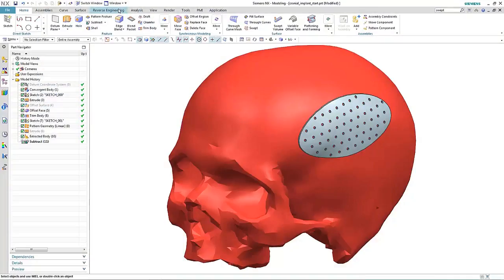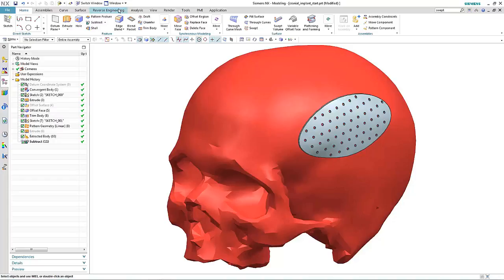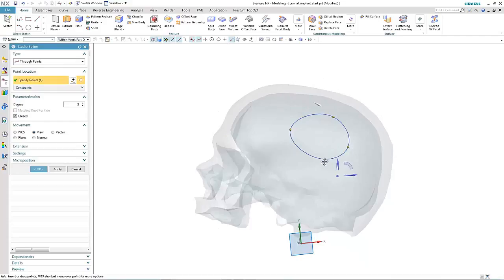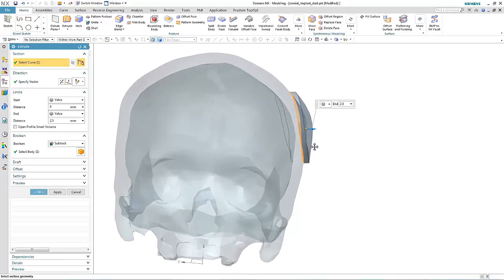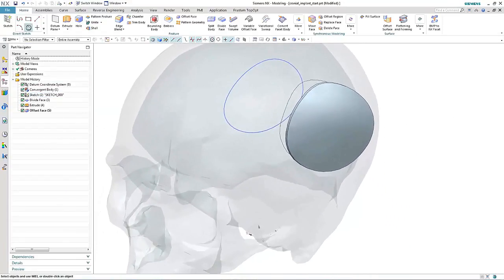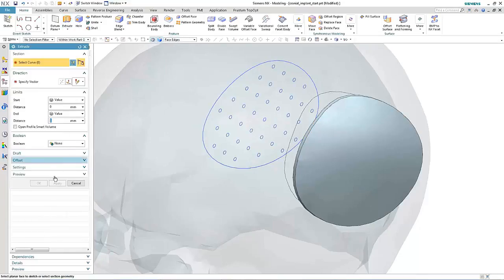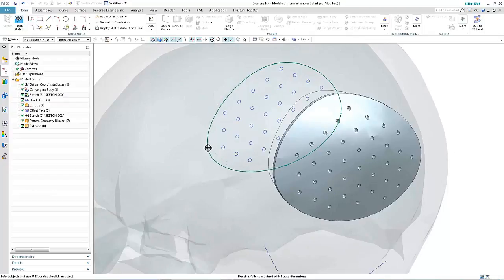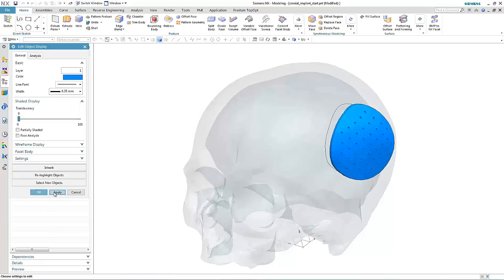NX 11 - Convergent Modeling - Przykład zastosowania cz.1